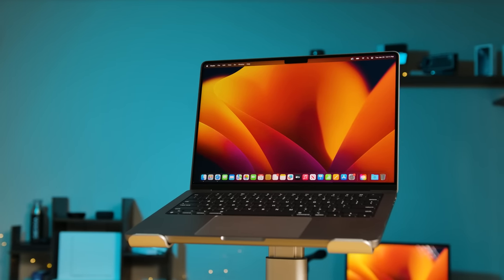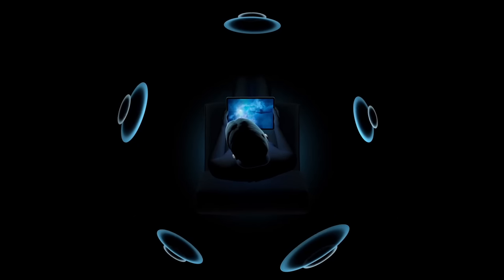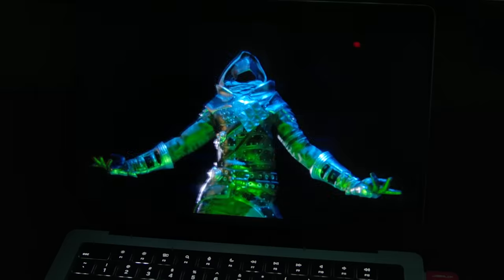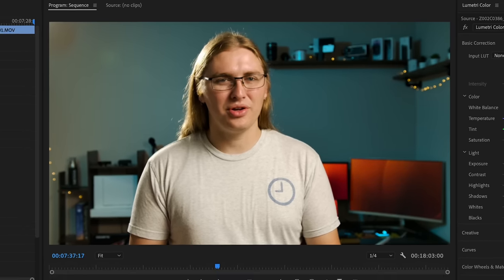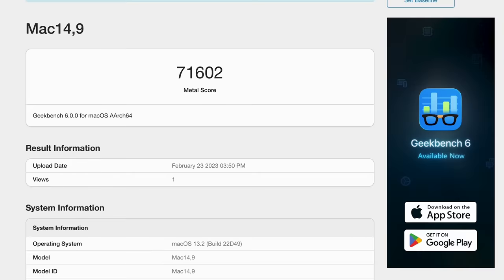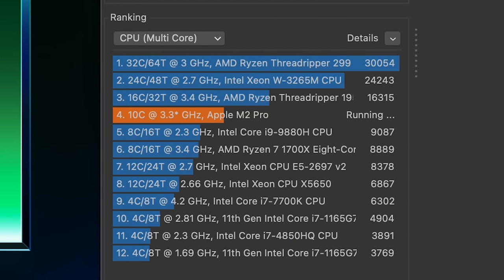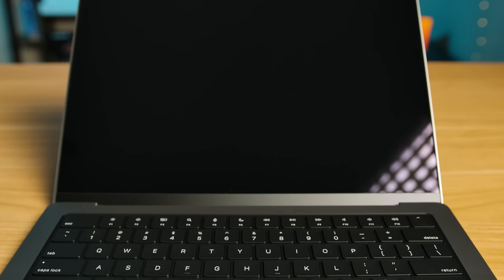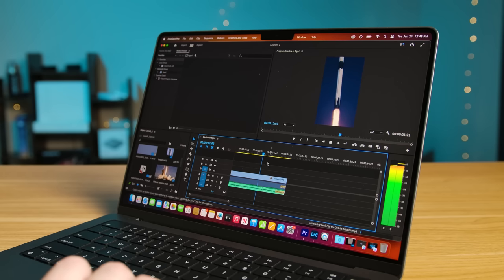You WON'T Regret This Laptop: 14" MacBook Pro One Month Review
The 14" MacBook Pro is a powerful, professional laptop in a pretty compact form factor. Here's how it stacks up after a month of daily use.

14" MacBook Pro

14" MacBook Pro
16" MacBook Pro
M2 MacBook Air
Used 2021 MacBook Pro

GEAR I USE:
-Apple Watch Ultra

CHAPTERS:
0:00 Introduction
0:20 Specs
1:19 Content Consumption
6:50 Professional Use
9:10 Benchmarks
12:50 General Use
16:50 Alternatives